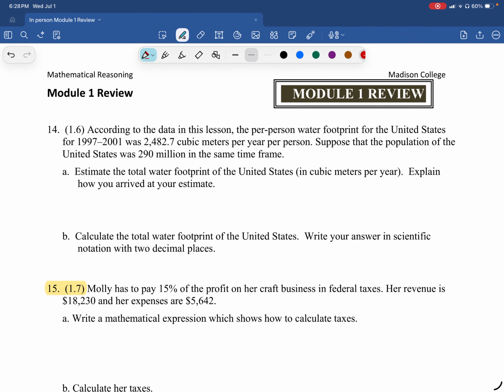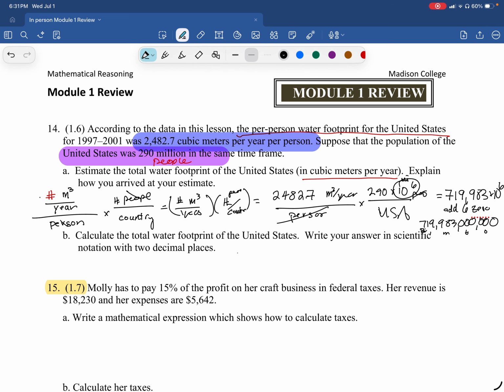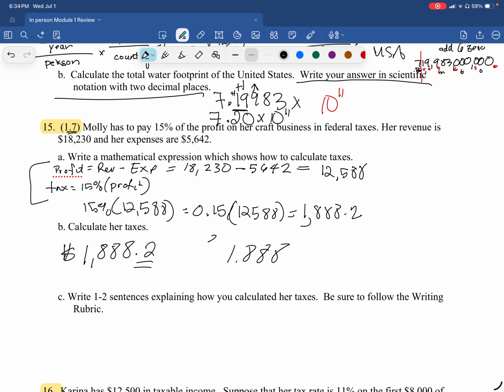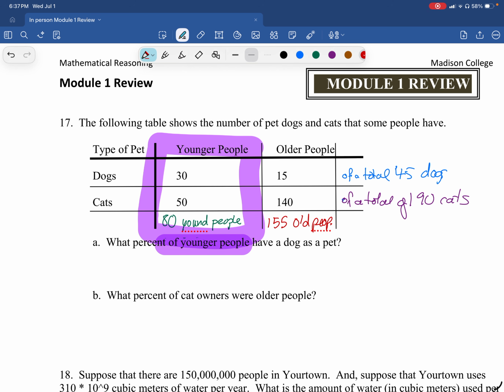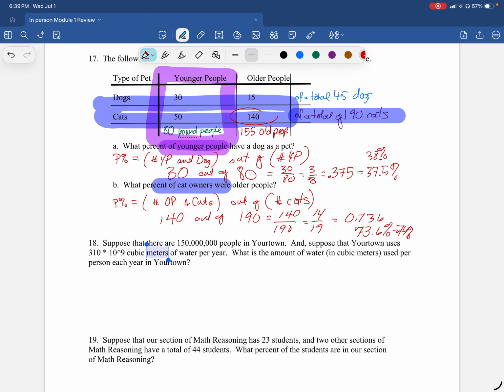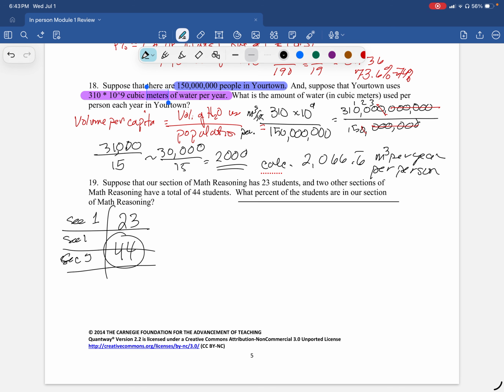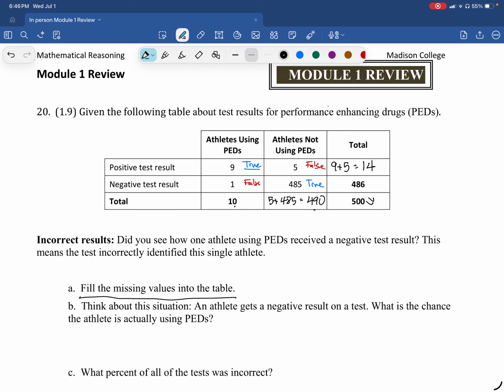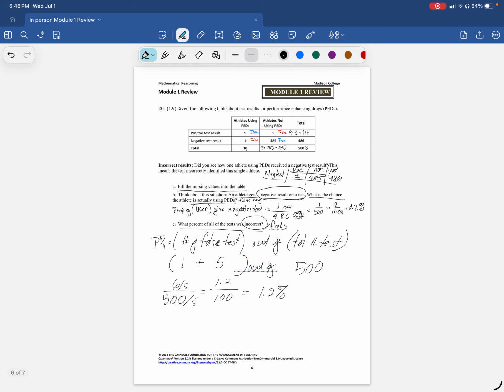Math Reasonings Mod 1 Review part 2 of 2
Mathematical Reasonings, Module 1 Review part 2